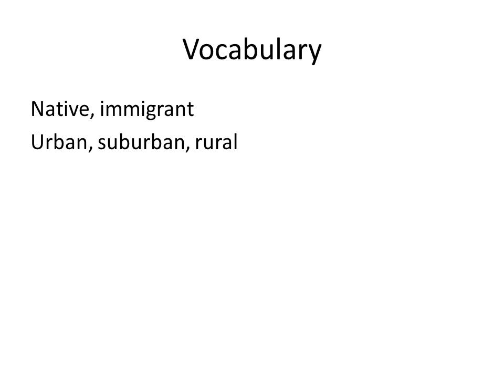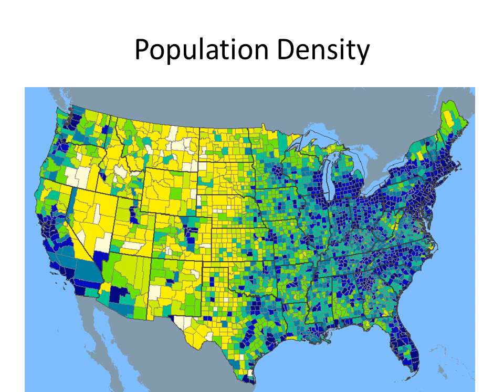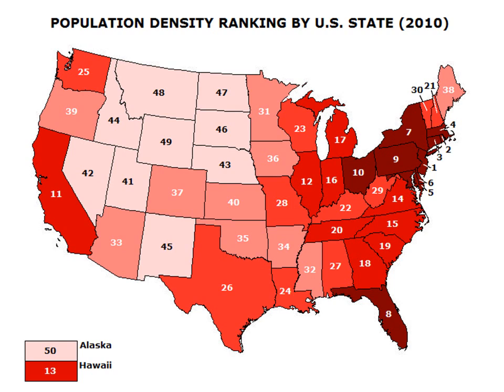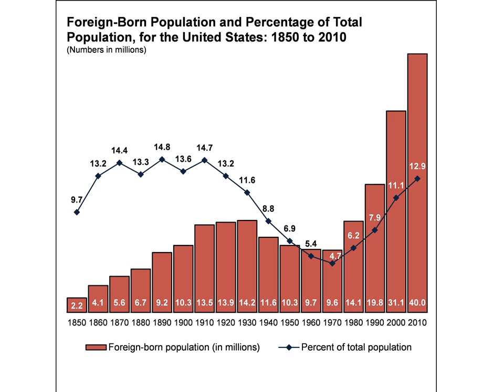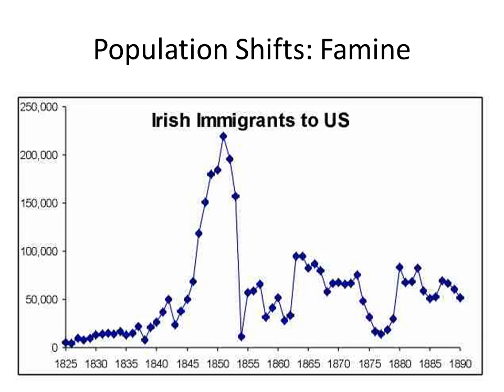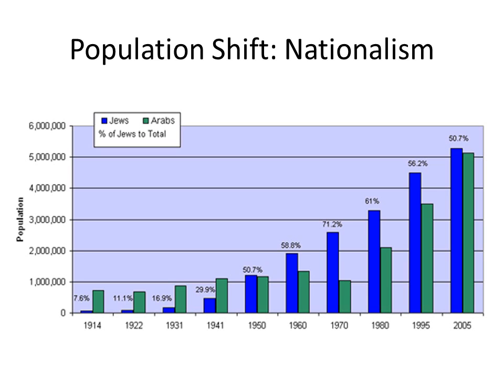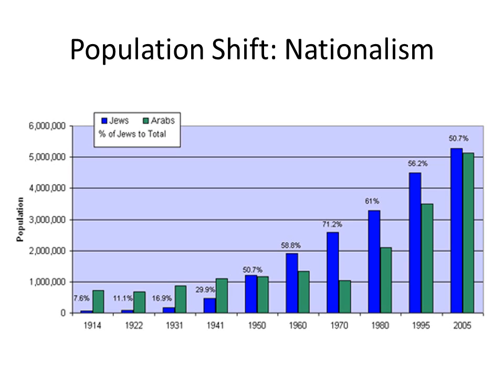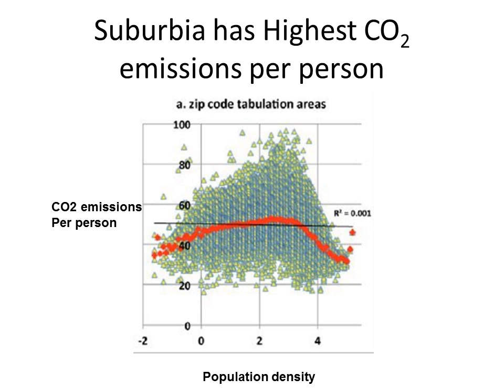Social Studies Geography 5 narrated